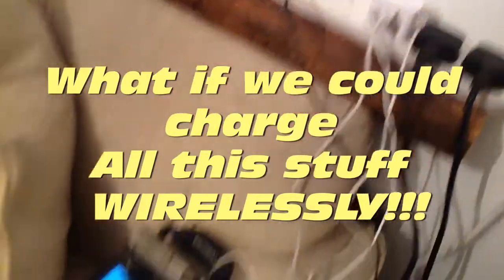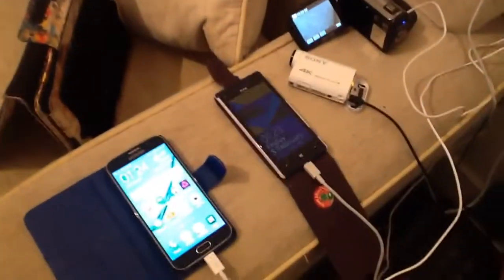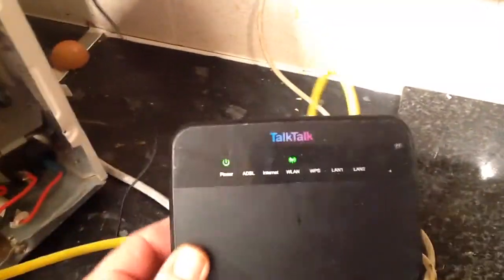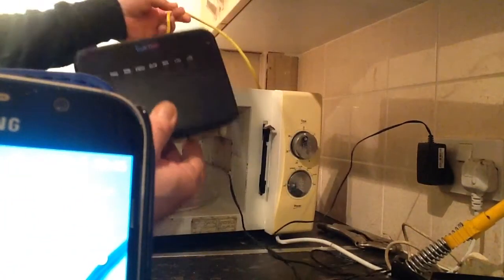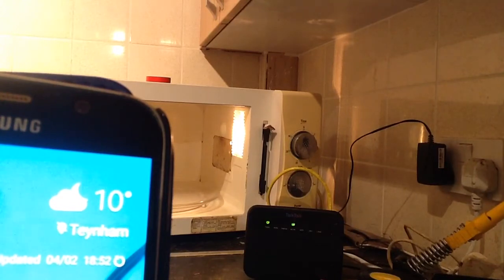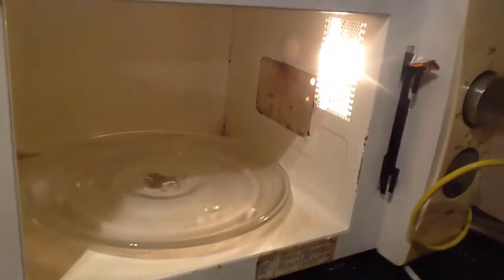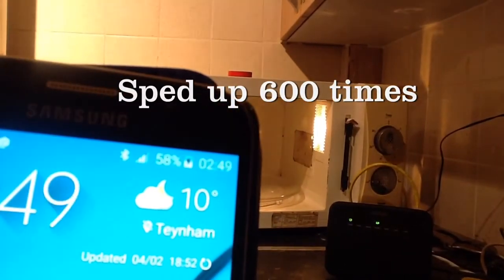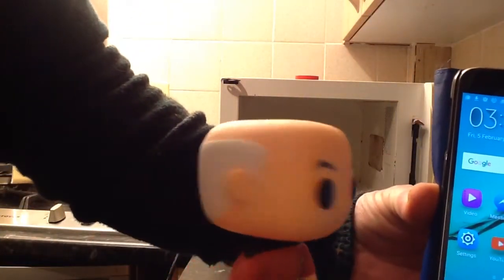Charge Your Smartphone Wirelessly from your Microwave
I have made a breakthrough in the technological front , i have connected up a microwave to a router and made a system to wirelessly charge my smartphone and ipad at the same time from 10 feet away
The Power Over Wi-Fi (PoWiFi) system is one of the most innovative and game-changing technologies of the year, according to Popular Science.
the science behind all this was actually invented by Nikola Tesla